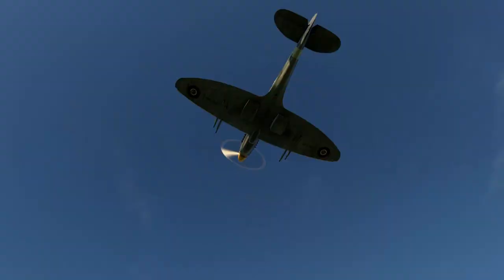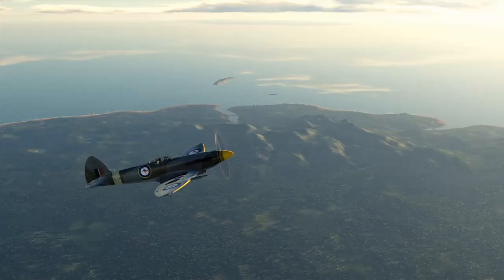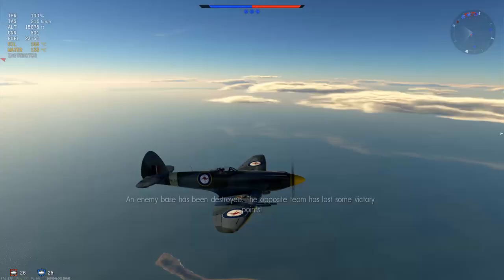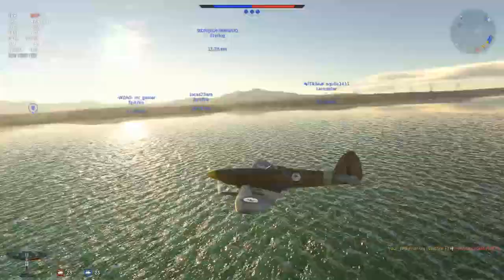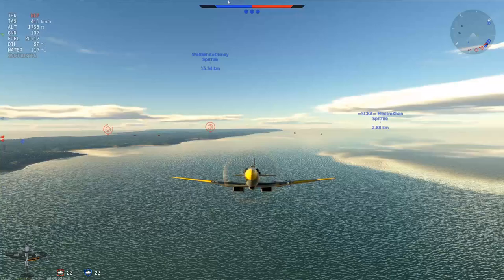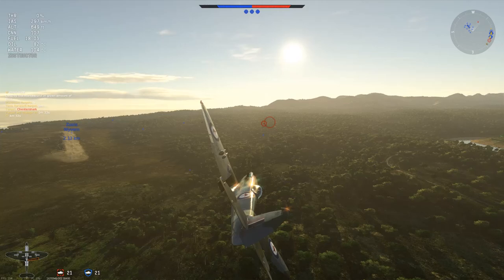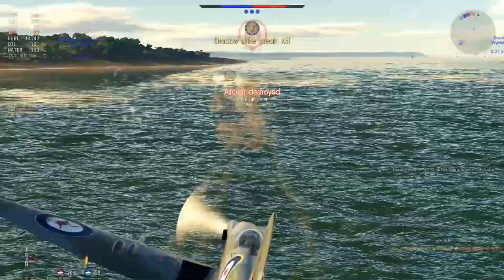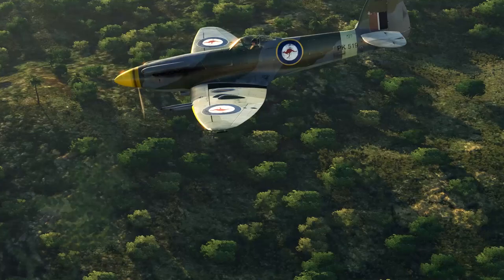War Thunder: Spitfire F Mk.22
Today we take out the Spitfire Mk.22 for a quick and silly lap around the Island of Guam.

System Specs:
CPU: Skylake i7 6700k
RAM: 16gb 3600MHz DDR4
GPU: Galax GTX 980 HoF
HDD Boot: 120GB SSD
HDD Storage: Seagate Barracuda 3TB (7200RPM)
HoTaS: X-55 Rhino
Flight Pedals: Thrustmaster T.Flight
VR: Oculus Rift DK2